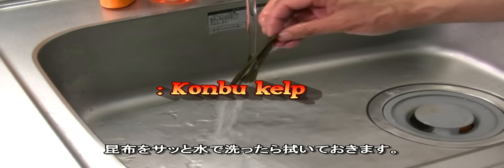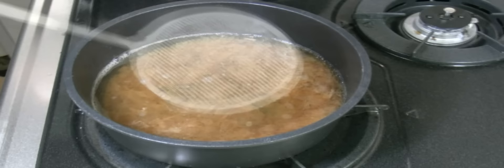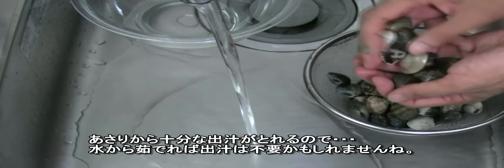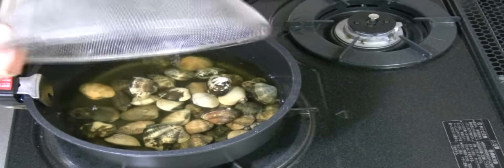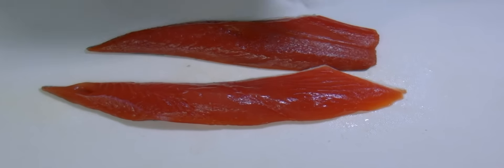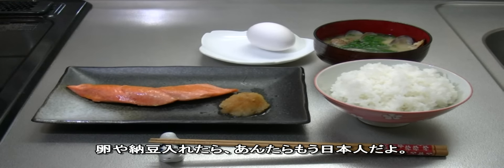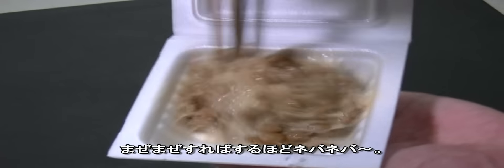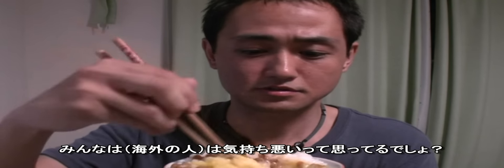Typical Japanese Breakfast with sticky natto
手際めちゃくちゃですんませんでした！大勢の日本人の方から叱られてます。目下勉強中です。。。

So this is Typical Japanese Breakfast. I'd say it's very simple.　About natto, you just gatta try and see how you like it (→__→）hehe  How do you guys like our traditional breakfast? Is it complicated? simple enough? or disgucting? I don't usually eat natto myself, but sometimes I get so hungry for it! I don't know why...Maybe it's just because I'm Japanese? Do not even kiss your gf/bf after you had natto. It'd be worse than garlic! Oh I've heard Swiss? or Sweden, they have really stinky canned fish food as well. I wonder how stinky it is...

Ingredients I used for asari miso soup  (serving 2)
: 300g asari (short necked clams)

Ingredients for dashi stock
: 3 US cup water(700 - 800ml)
: Konbu kelp
: 10g bonito flakes

Other ingredients in this video
: Rice
: Egg
: Natto

Thanks

-runnyrunny999